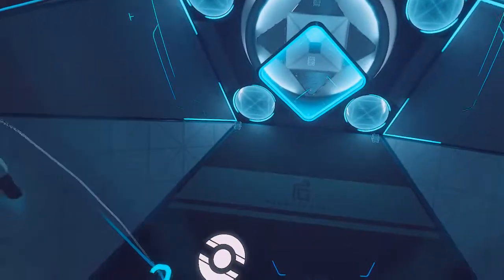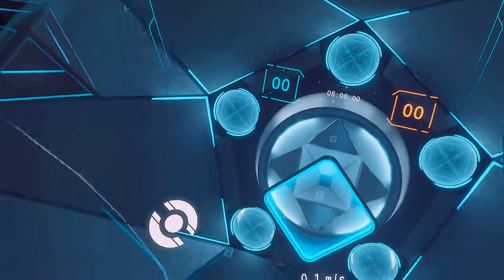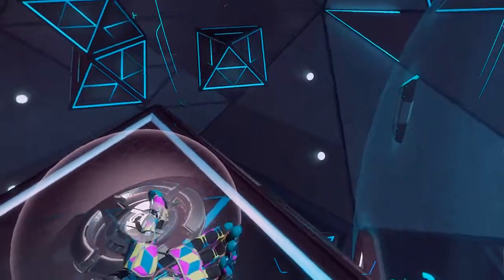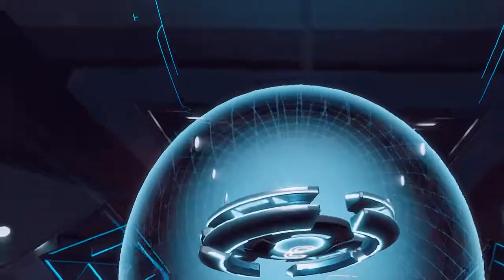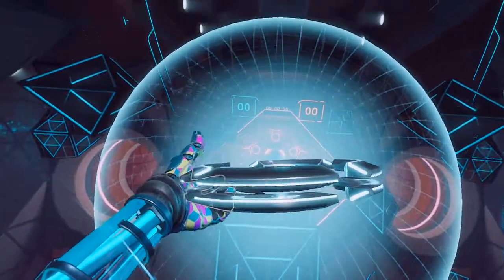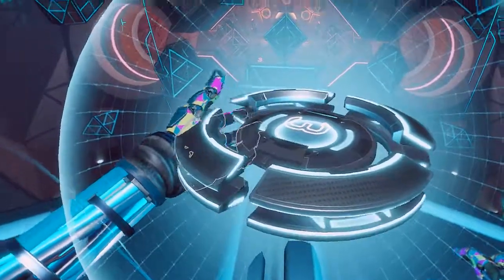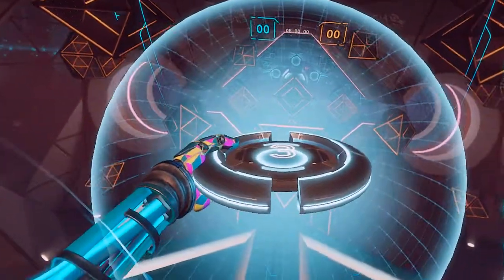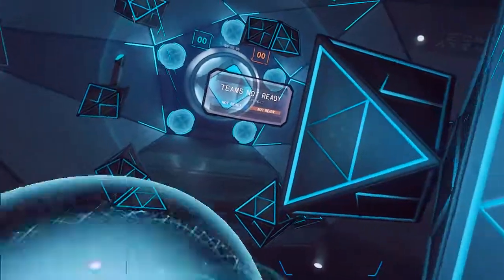Echo Arena the Snapshot Disc Glitch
Warning the following video is an Exploit/Glitch. Currently working 9/22/19. May have been patch. Do not attempt in public matches you will be banned for cheating/exploiting if caught.